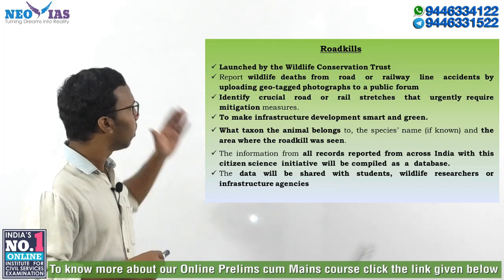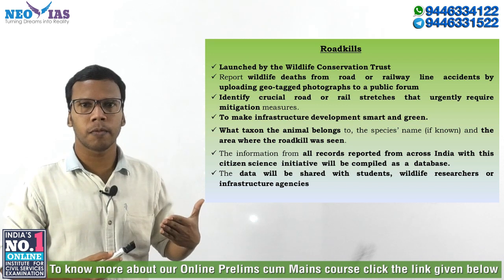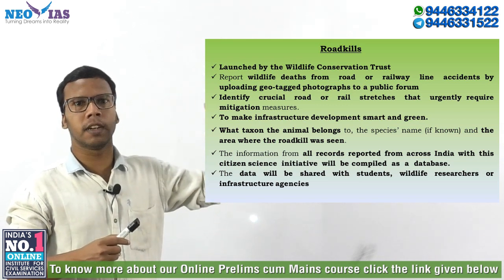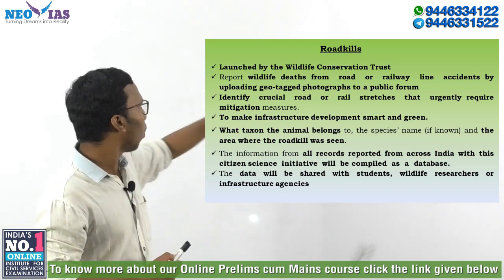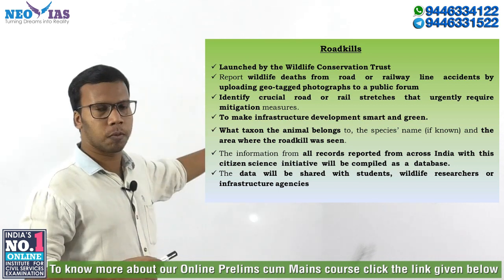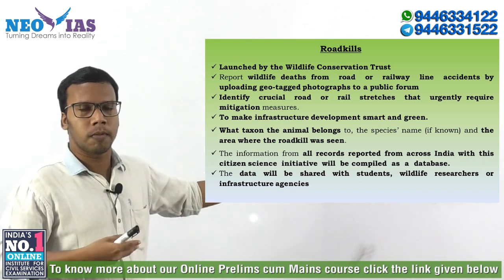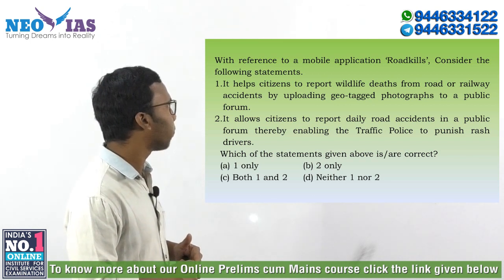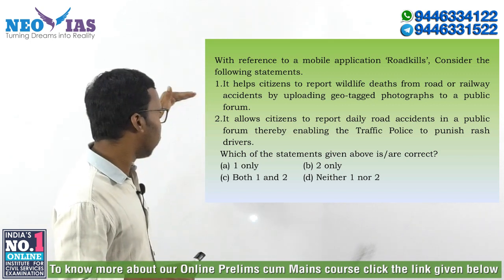ROADKILLS | INDIA'S BEST ONLINE INSTITUTE FOR CIVIL SERVICES EXAMINATION | Ekam IAS